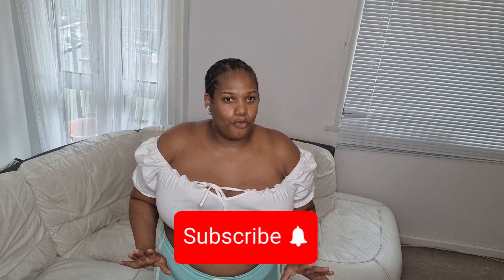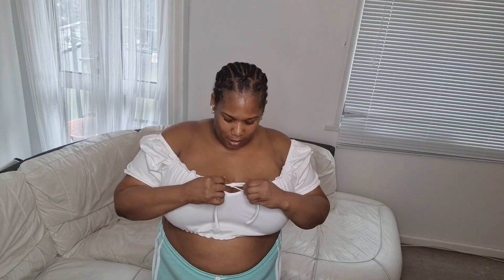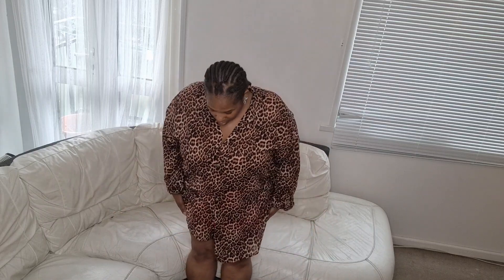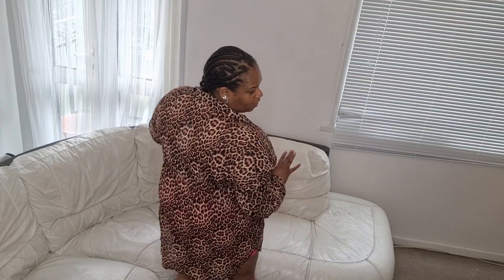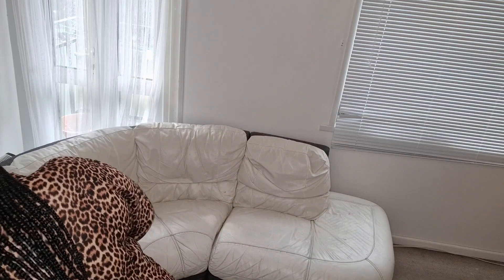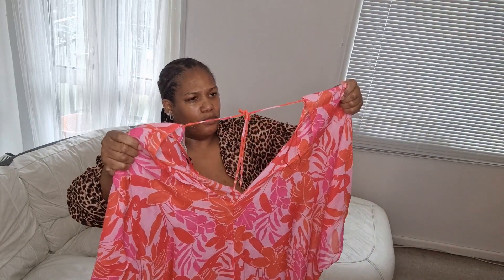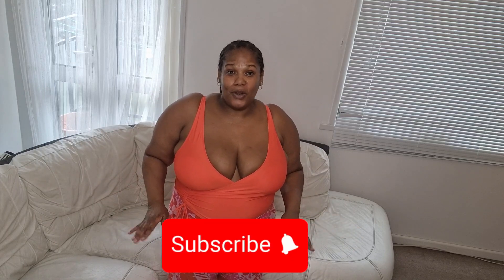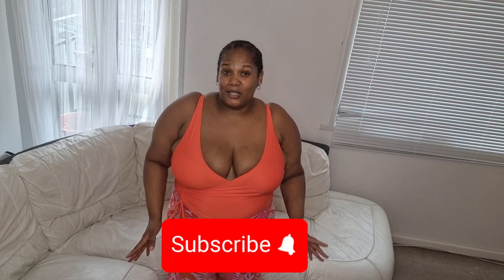PRIMARK PLUS-SIZE BEACH WEAR NEW IN TRY ON HAUL | July 2023 | Marcia's Fab Life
Hi guys its Marcia and in today's video iv'e got a Primark plus-size beach wear try on haul for you guys. if you guys did enjoy the video don't forget to leave a like and subscribe for more videos.❤️